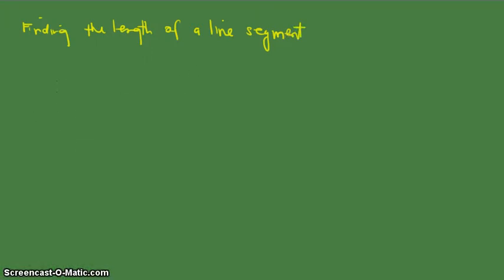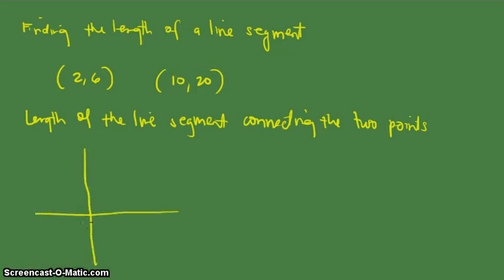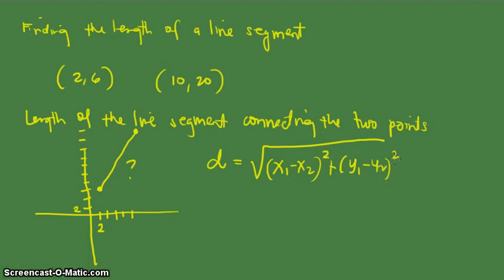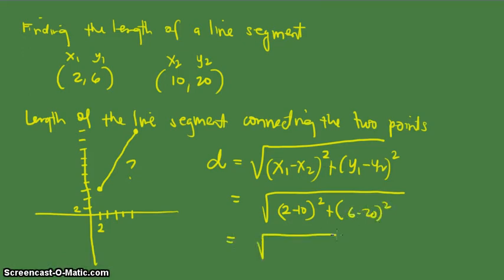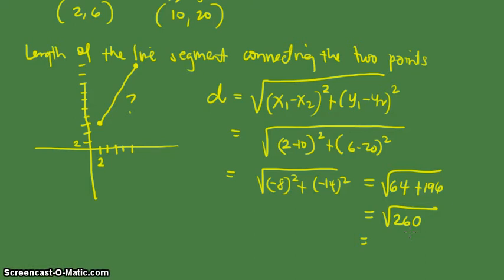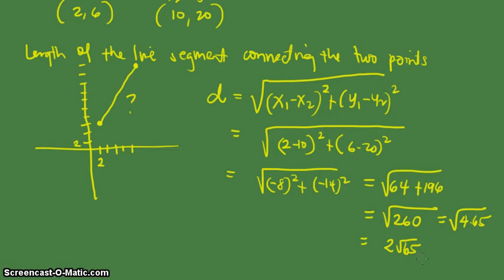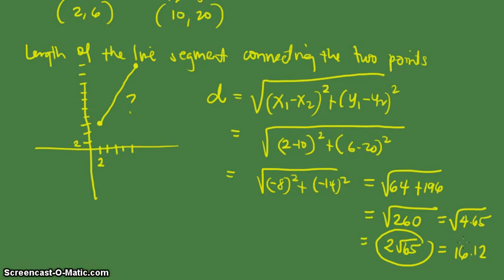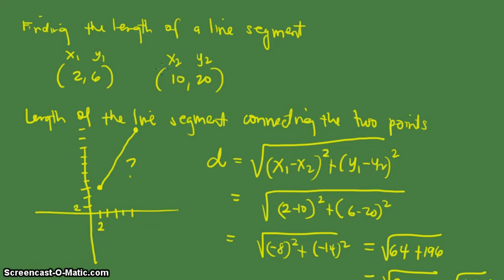Finding the Distance Between Two Points